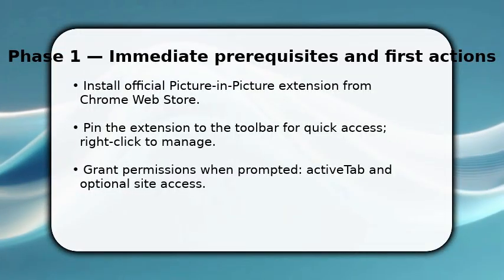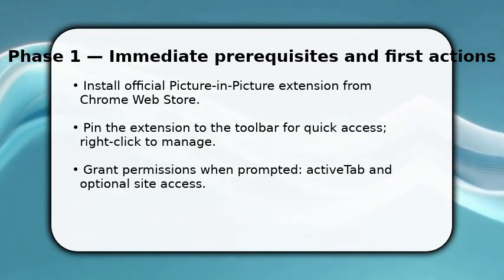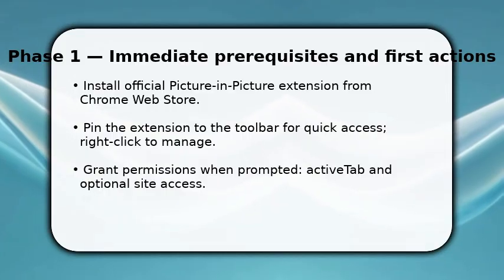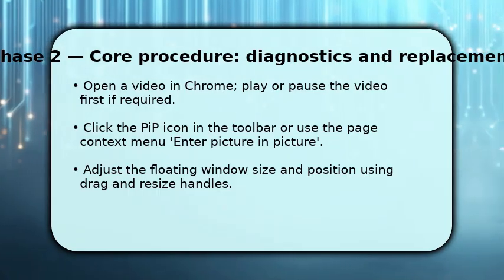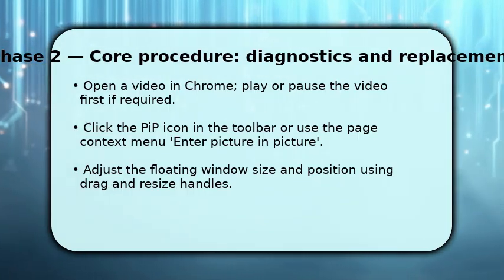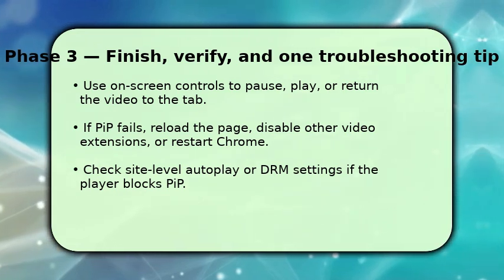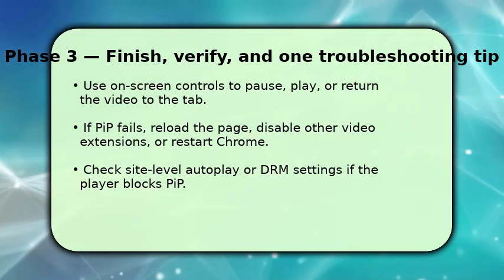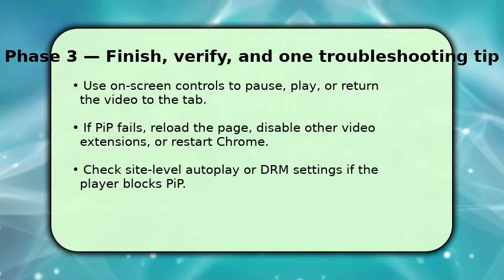How to Use Picture in Picture Chrome Extension (updated)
How to Use Picture in Picture Chrome Extension (updated) | 🔒 Surfshark VPN Deal — Stay private and secure. $1.99/mo + 3 Months Free ▸

Learn how to effectively use the Picture in Picture feature within Chrome's extension for a seamless browsing experience. This video tutorial guides you through enabling and using this handy tool, perfect for multitasking on your favorite videos without losing focus.

Picture in Picture, Chrome Extension, How to Use PIP, Video Multitasking, Enabling Chrome Feature, Seamless Browsing Experience, Using Video Tools, Stream Videos Offscreen, Desktop Browser Tutorial, Productivity Hacks for YouTube, Picture in Picture Guide